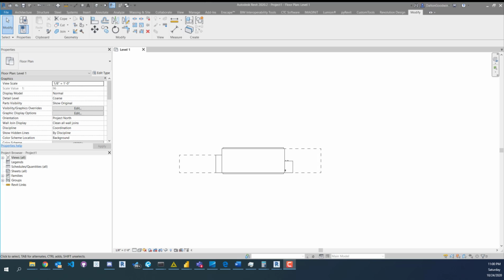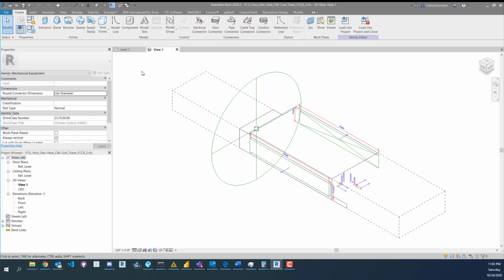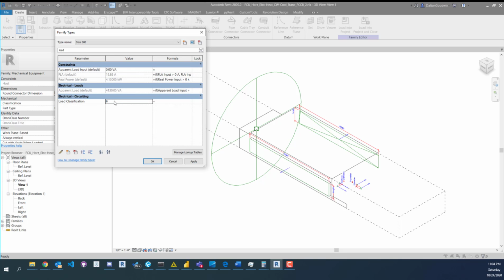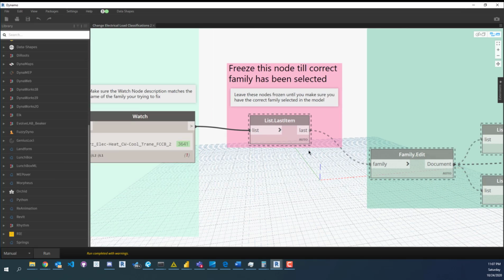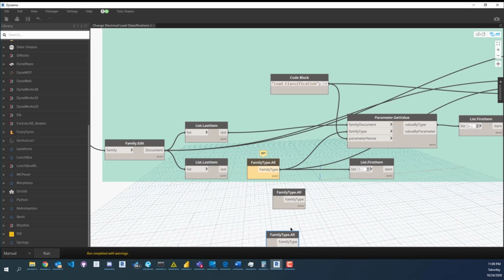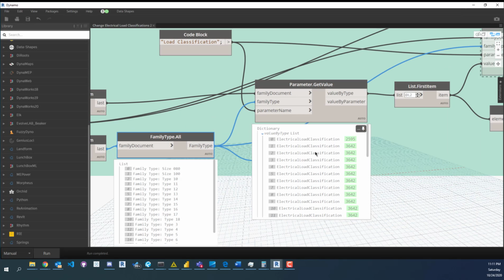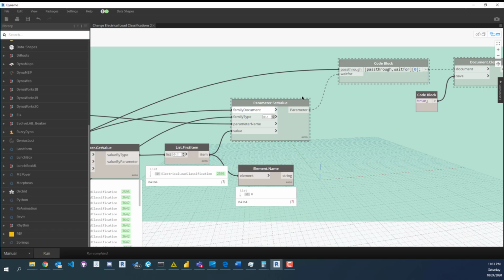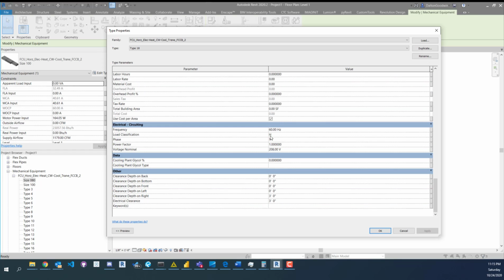Dynamo | Update Type Parameters in Family | Automation